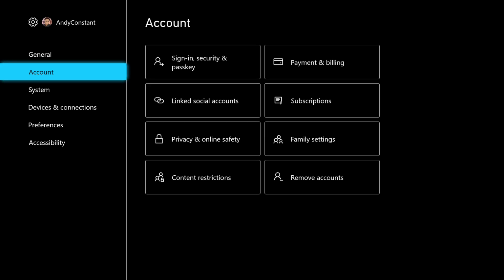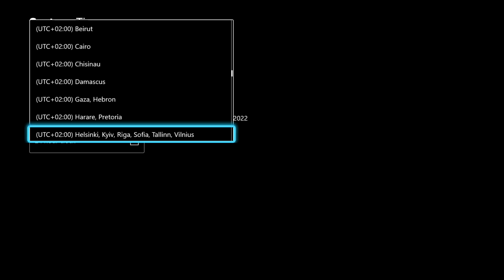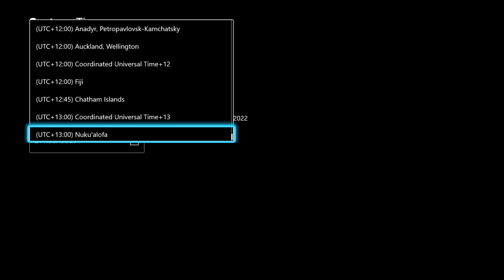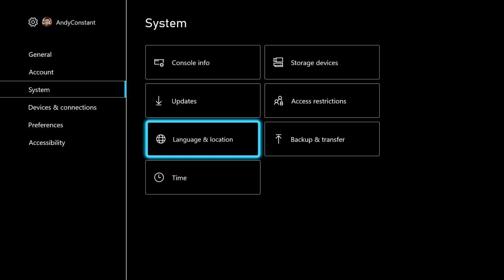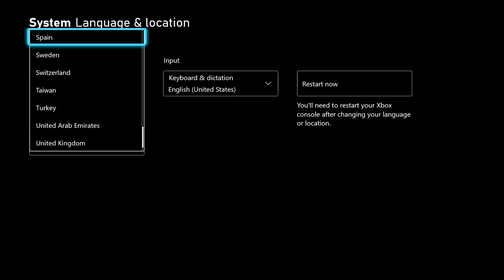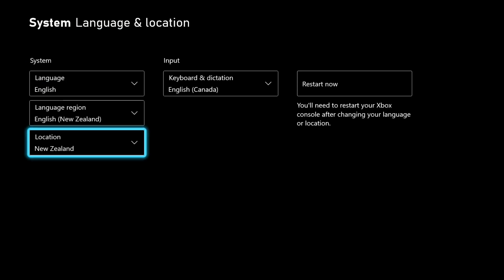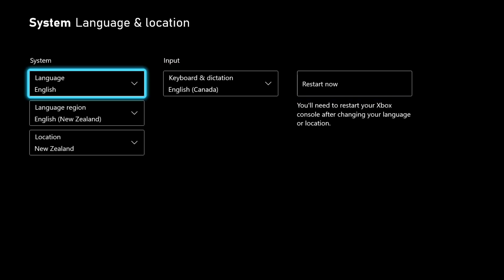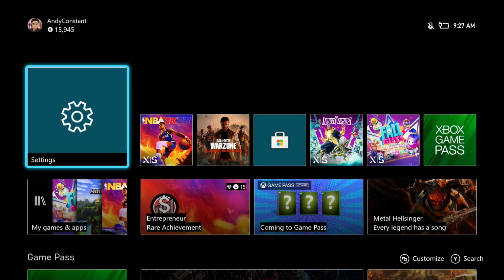HOW TO GET NBA 2k23 EARLY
How to get NBA 2k23 MyTeam early